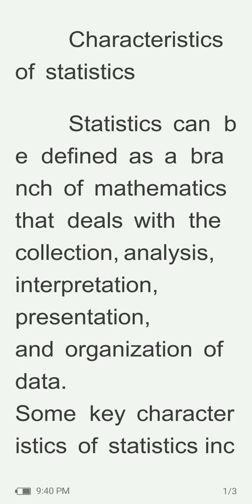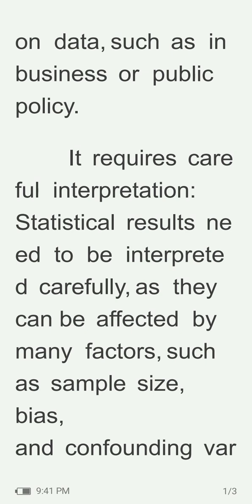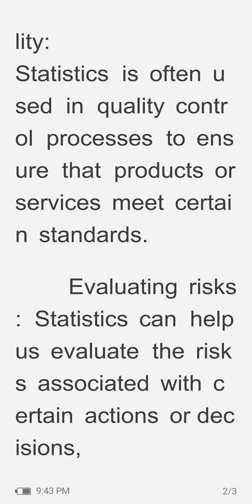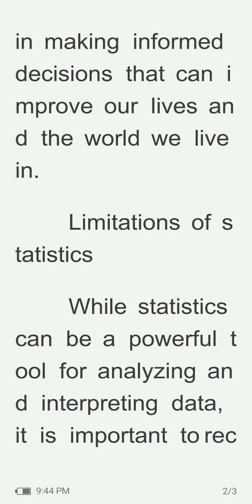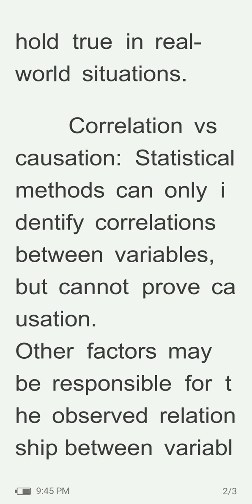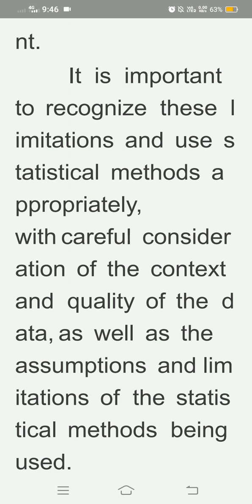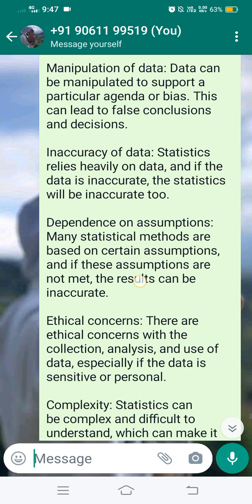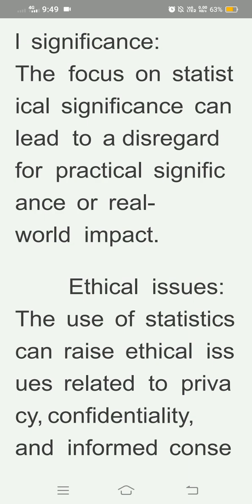characteristics of statistics - biostatistics lesson